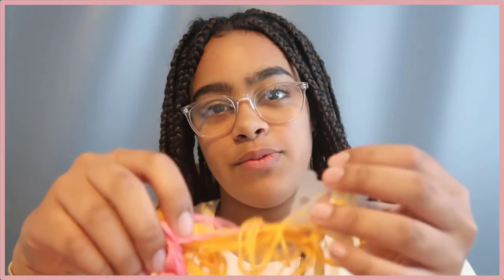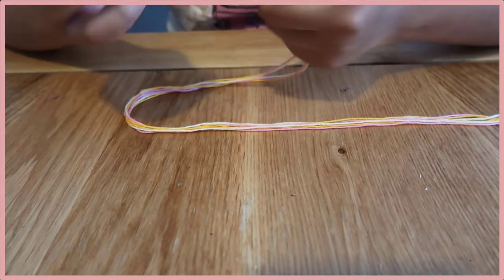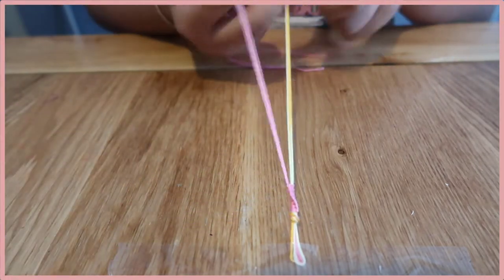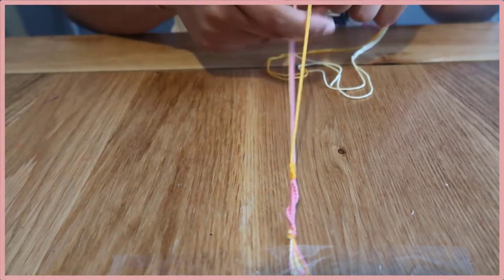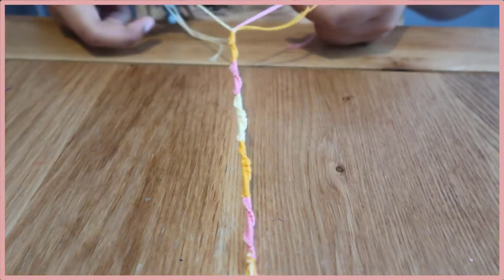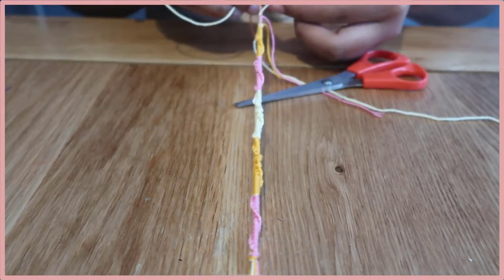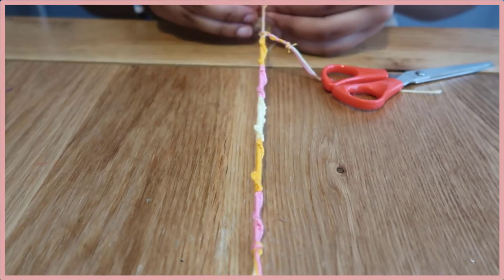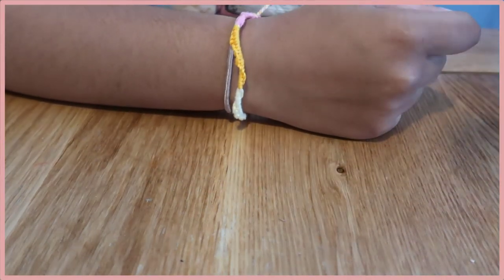Chinese Staircase Friendship Bracelet: Bracelet for Beginners.